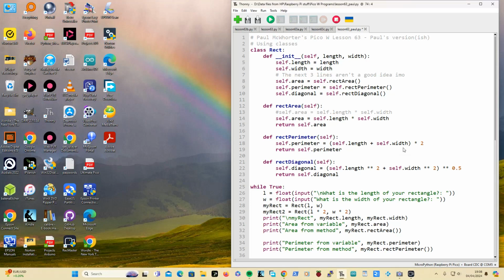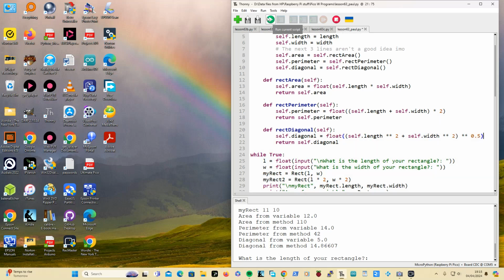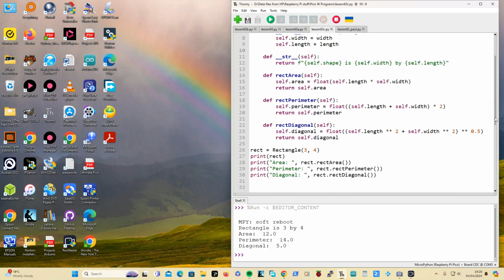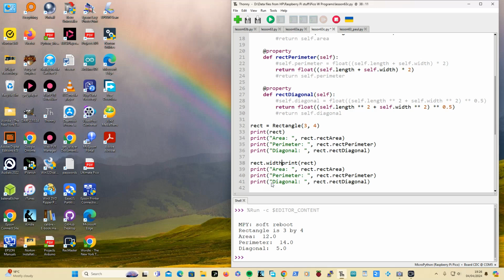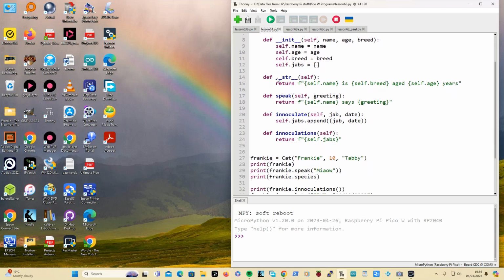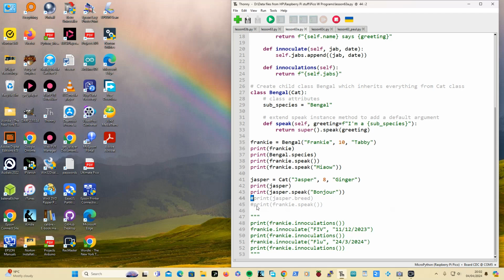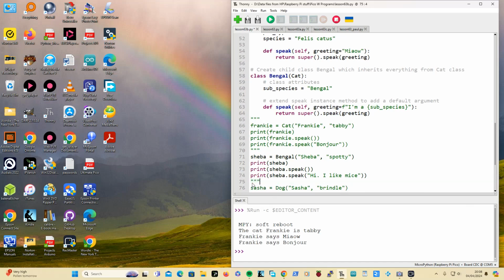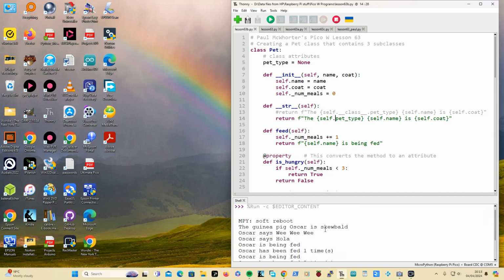My video for Paul McWhorter's Pico W Lesson 63 - Starting to use classes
In this video I'm covering:
Class attributes
__str__
subclasses
overriding inherited methods
converting methods to properties using (this should be the at sign)property